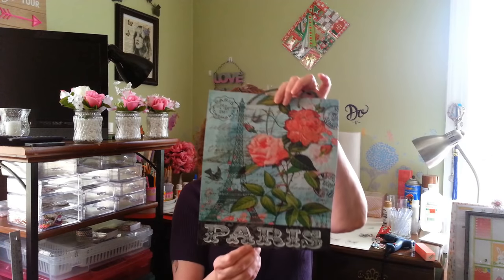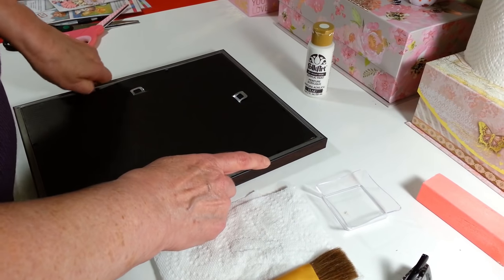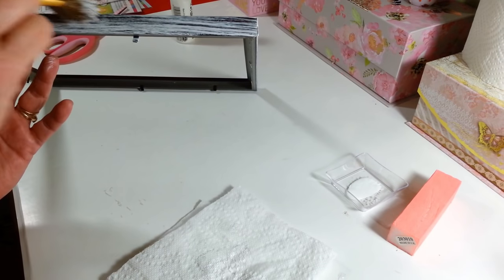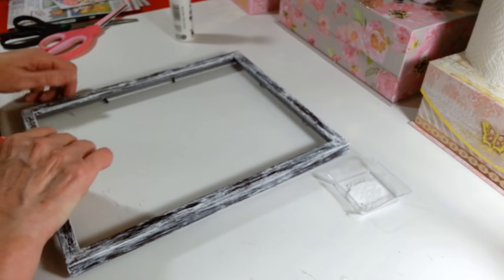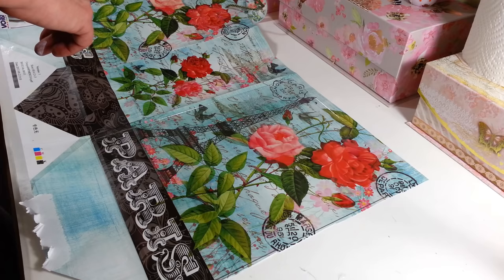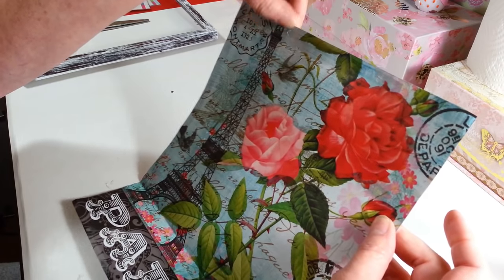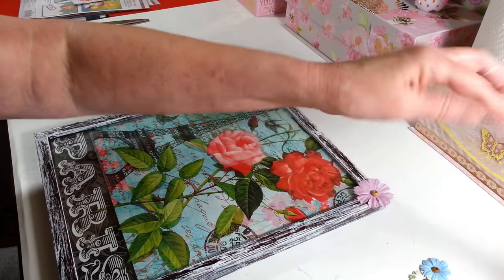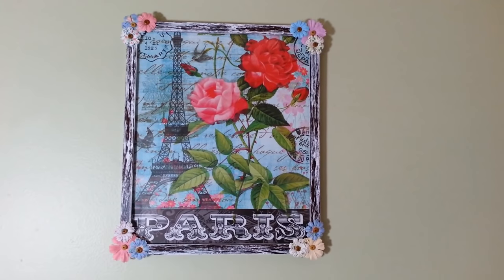Paris Themed 🤑 Dollar Tree DIY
Paris Themed Dollar Tree DIY. Super easy craft project made with Dollar Tree items. I hope you enjoy this project. 😃